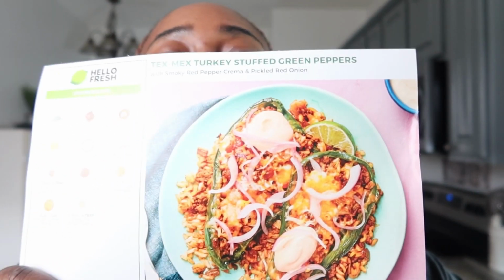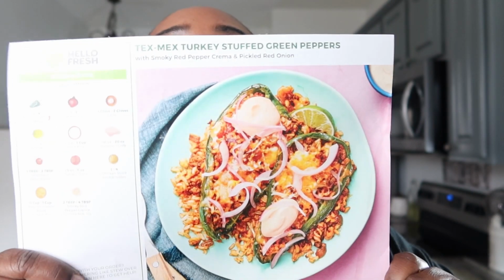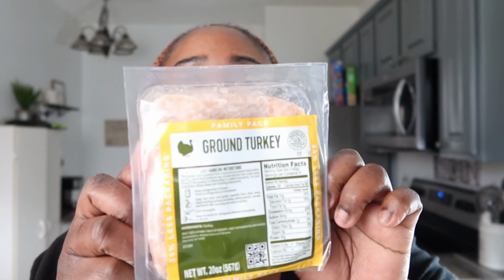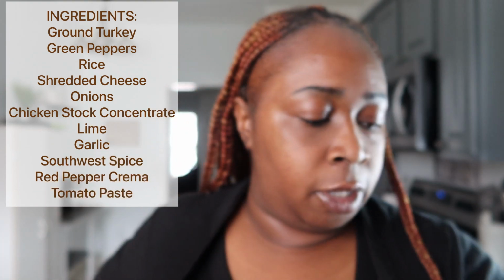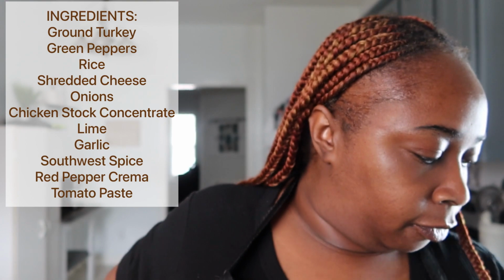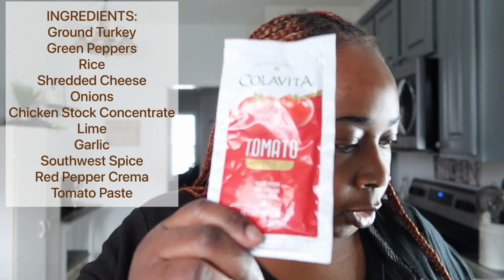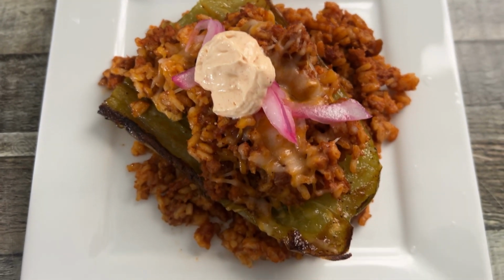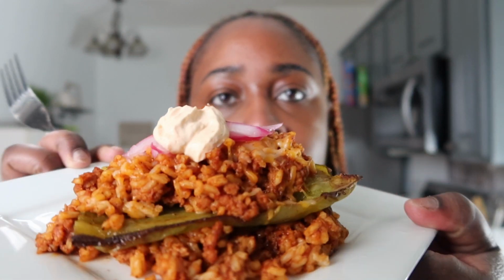How to make Stuffed Peppers | @HelloFreshUS @KeepinUpWithCe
WE ARE BACK IN THE KITCHEN WITH ANOTHER HELLOFRESH MEAL!! CHECK IT OUT!

Hey guys!! My name is Stacey, but you can call me Ce! I used to be a teacher, but I decided to take a leap of faith and become a FULL TIME Content Creator! I am here on YouTube to share my life with you all! I am also an author of a 31 daily devotional called Life Check. Aside from my professions, I love sharing inspiration wherever I can, I love cooking, doing DIY projects, and sharing bits and pieces of myself!
I was inspired to start this channel because I love watching YouTube and getting ideas, inspiration, entertainment, as well as learning new things! I figured since I love all those things and love sharing those types of things, I could share them here and hopefully inspire, encourage, and share ideas with you all! But mostly, to make IMPACT!
If you love all things Inspiration, Home, and Lifestyle, you can benefit from my channel! I would love to have you! See you soon!